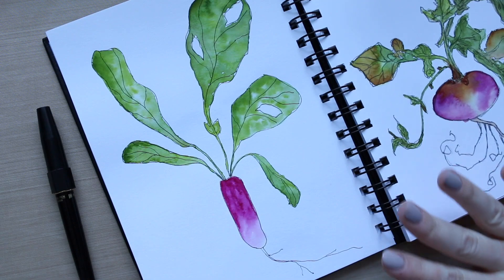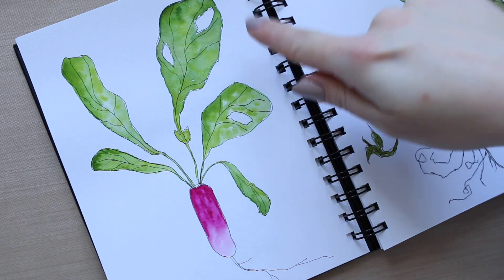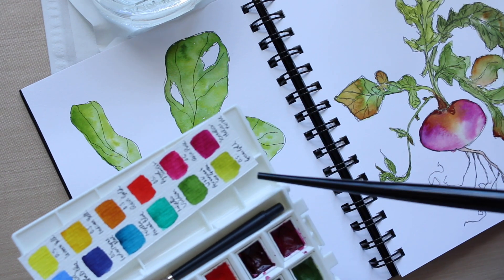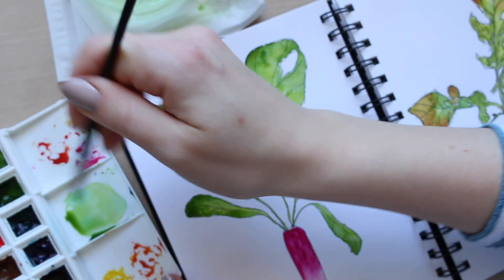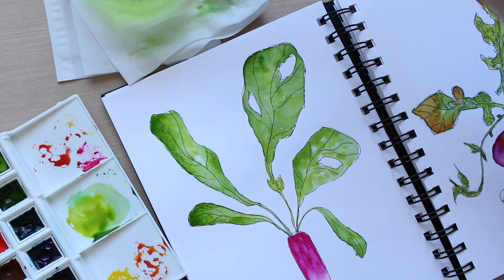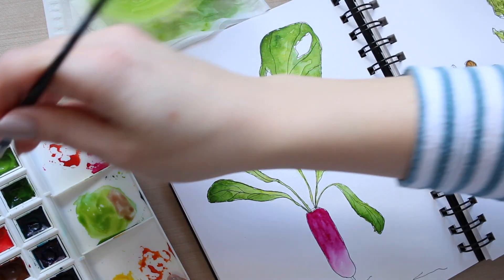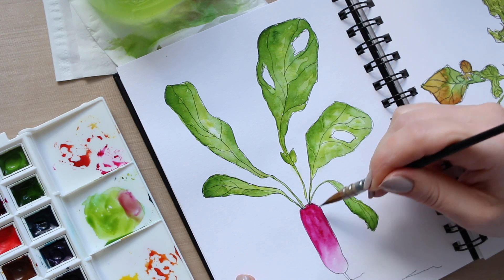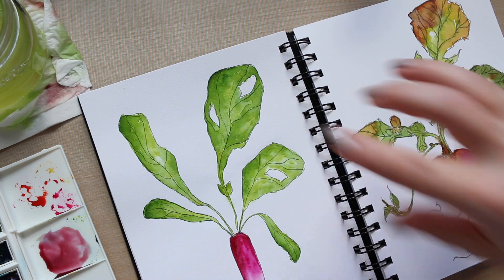How to Improve your Watercolour Illustration with Glazing Technique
*** Nails: ***
CND VINYLUX in Unlocked

Platinum Carbon Ink fountain pen [super fine]

Portable Painter

12 WATERCOLOURS IN MY PORTABLE PAINTER:
1. Daniel Smith Lemon Yellow:
AMAZON UK
AMAZON US

2. Daniel Smith Indian Yellow:
AMAZON UK
AMAZON US

3. Daniel Smith Quin. Gold:
AMAZON UK
AMAZON US

4. Daniel Smith Pyrrol Scarlet:
AMAZON UK
AMAZON US

5. Daniel Smith Quin. Pink:
AMAZON UK
AMAZON US

6. Sennelier Helios Purple:
AMAZON UK
AMAZON US

7. QoR Cobalt Blue:
AMAZON UK: too expensive :(
AMAZON US

8. Daniel Smith Indanthrone Blue:
AMAZON UK
AMAZOM US

11. Winsor & Newton Permanent Sap Green:
AMAZON UK
AMAZON US

12. Daniel Smith Green Gold:
AMAZON UK
AMAZON US

Sennelier Watercolour Helious Purple

W&N Professional Watercolour Permanent Sap Green

Daniel Smith Green Gold